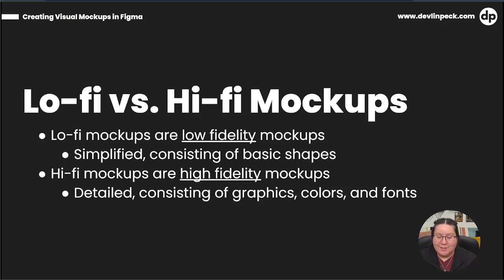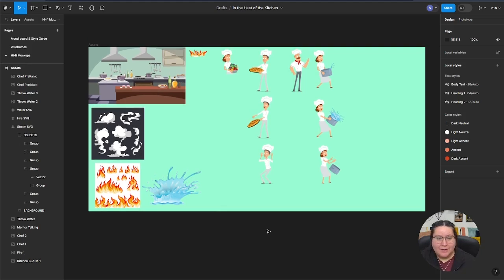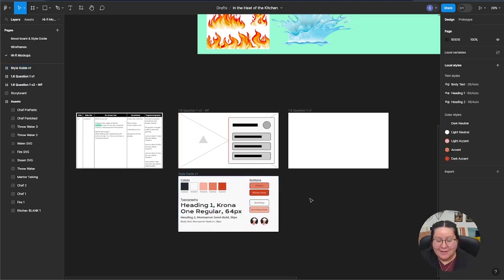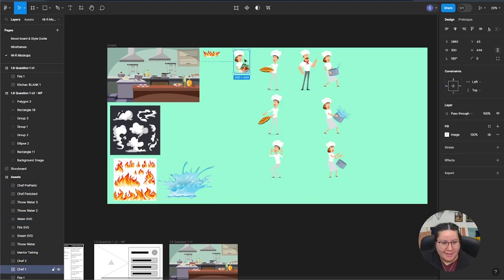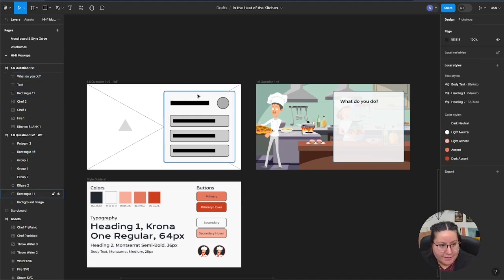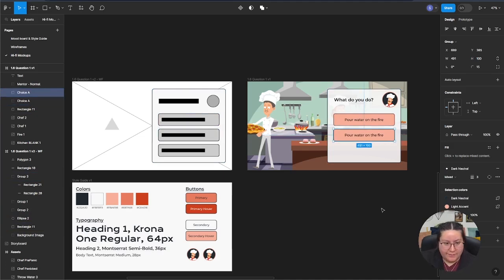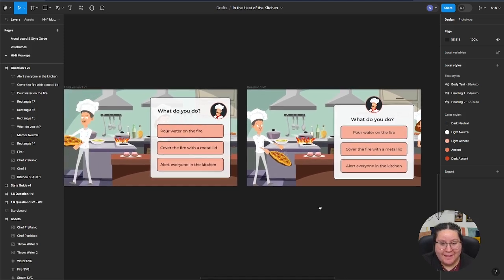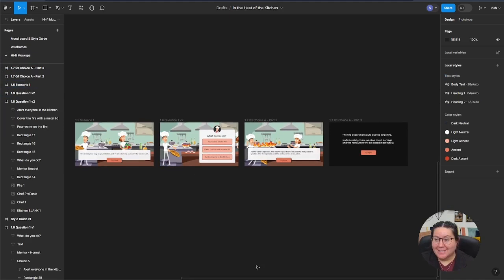How to Create Visual Mockups in Figma (Instructional Design & eLearning)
Craft high fidelity visual mockups even quicker for your eLearning or instructional design projects with the free Figma Keyboard Shortcuts job aid.

When done right, eLearning projects take time to develop.

But the last thing you want is to get hours into building a learning experience just to realize the layout isn’t quite aligning with your graphics the way you expected.

It happens to the best of us. But here's a game-changing solution: Visual mockups.

A high-fidelity mockup gives you a clear picture of your project aesthetics, saving you hours of valuable time later on.

No more back-tracking or scrambling to find new assets in the final hour. Instead, using a tool like Figma simplifies creating visual mockups to help you and your stakeholders stay on track.

In this video, Sabrina Gonzales continues her Figma tutorial series and walks us through how to create our own Hi-fi mockups - shedding light on the strategic benefits of foresight.

0:00 Intro
1:37 Lo-fi vs Hi-fi Mockups
3:32 The ID Process
4:17 Sourcing Graphics and Assets
8:27 Building the Hi-Fi Mockup
17:23 Adding Text to the Mockup
26:40 Time to Iterate!
31:37 Sharing for Feedback and Next Steps